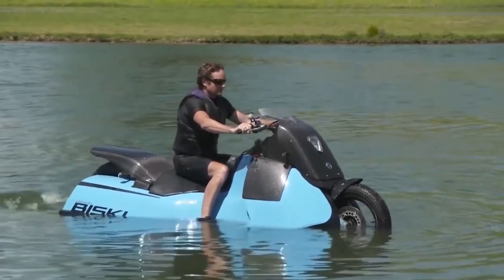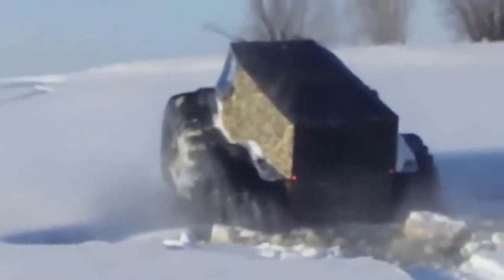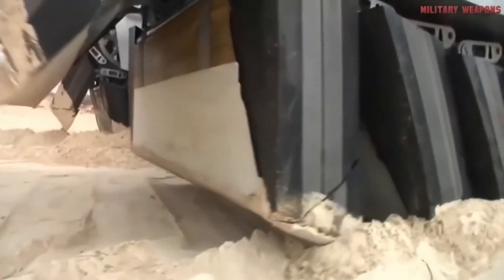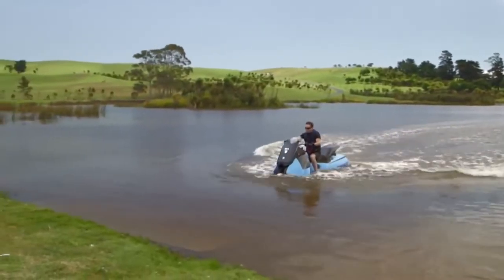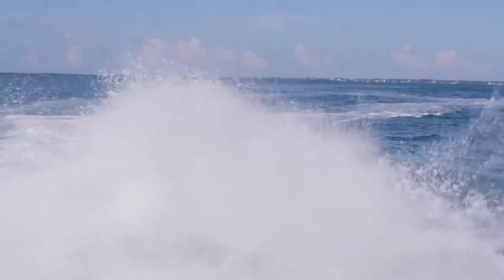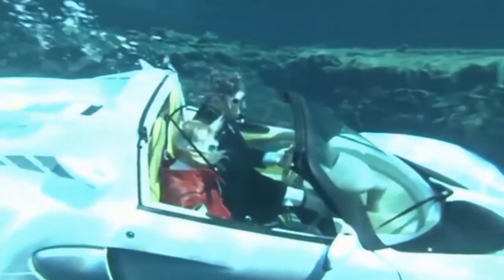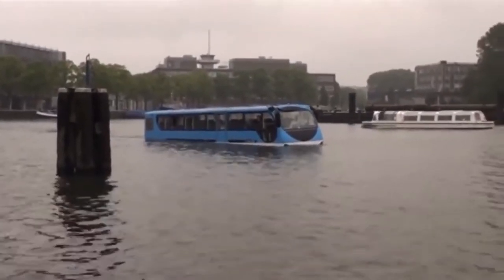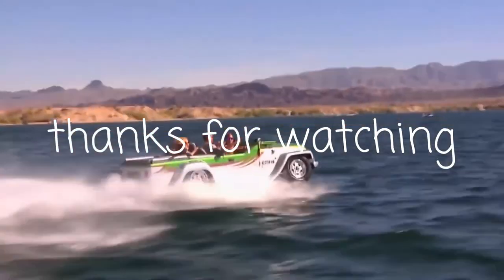what a amazing technology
amphibious tour bus.

CREDITS
PRDUCER & WRITER
Wade huston

:NARATTOR
bob darling: